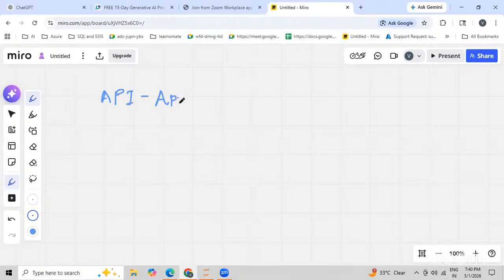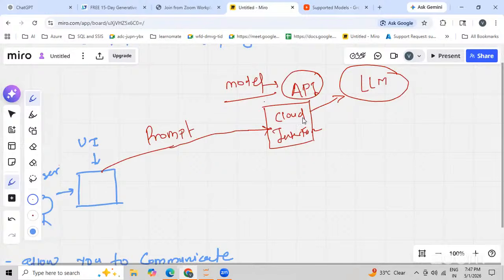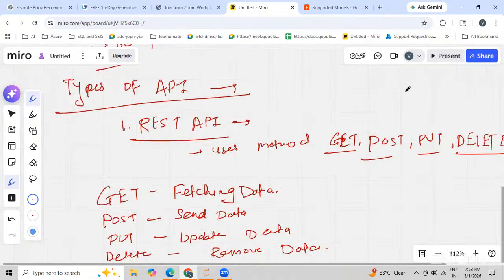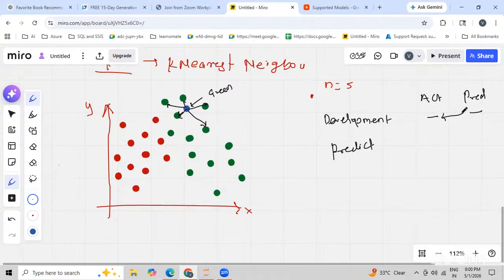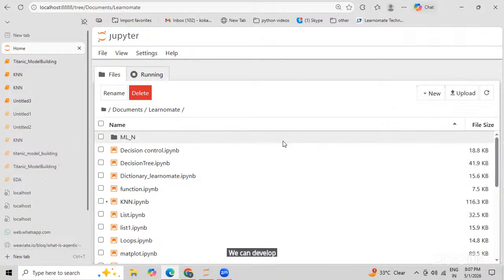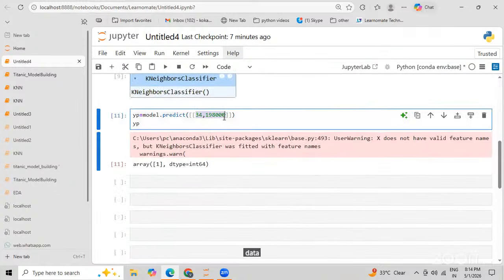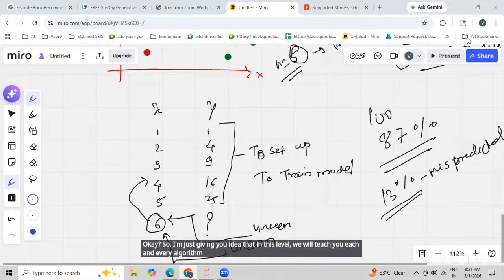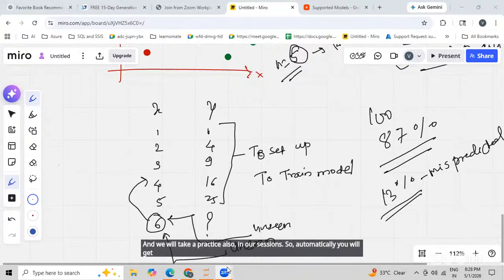Day 12- FREE 15-Day Generative AI Bootcamp